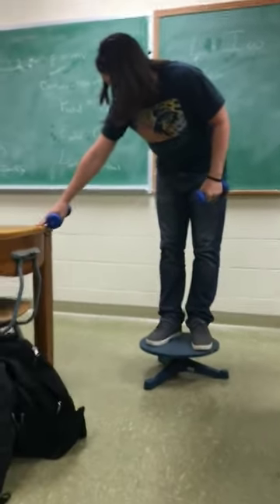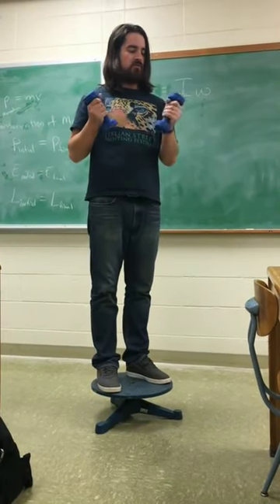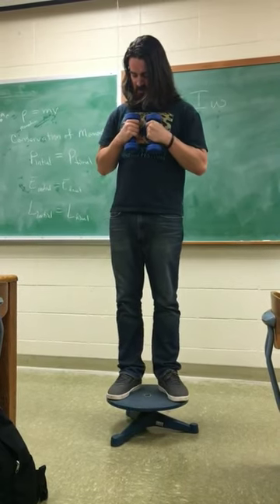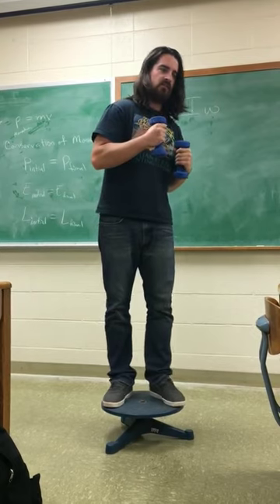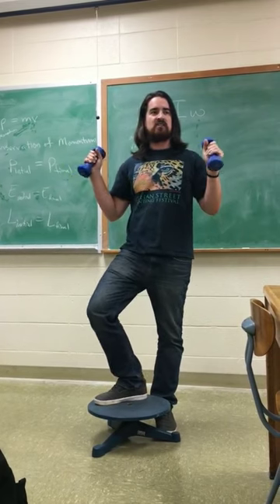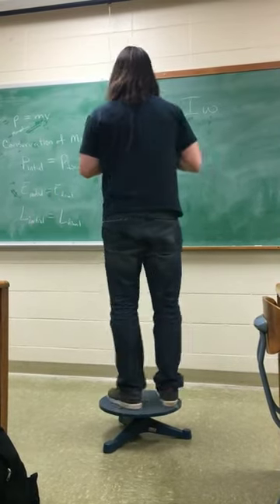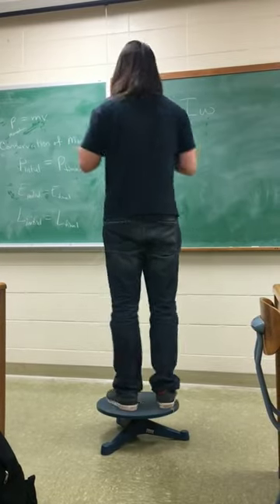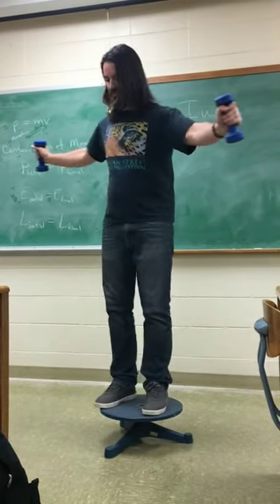conservation of angular momentum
Momentum is defined as the product of a particle's mass and velocity. Momentum is a vector quantity, which means it has a magnitude as well as a direction. According to Isaac Newton's second law of motion, the time rate of change of momentum equals the force acting on the particle.

Angular momentum is the property that characterizes the rotatory inertia of an object in motion about an axis that may or may not pass through that object. The rotation and revolution of the Earth are excellent examples of angular momentum. For example, the Earth's annual revolution around the Sun reflects orbital angular momentum, whereas its daily rotation about its axis reflects spin angular momentum.

Angular momentum is broadly classified as follows:

The spin angular momentum.

The orbital angular momentum.

A body's total angular momentum is the sum of its spin and orbital angular momentum.

SI unit: kg⋅m/s

Dimension: MLT−1

Other units: slug⋅ft/s

Symbol: Denoted by L

Angular Momentum Formula

An object can encounter angular momentum in two ways. They are:

A point object is an object that accelerates around a fixed point. The Earth, for example, revolves around the sun. Here the angular momentum is given by:

L= Angular Momentum

v = linear velocity of the object

m = mass of the object

P = linear momentum

Furthermore, angular momentum can be expressed as the product of a rotating body's moment of inertia (I) and angular velocity (). In this case, the angular momentum can be calculated using the following expression:

Where,

L→is the ￼

angular momentum.

I is the rotational inertia.

ω is the angular velocity.

The right-hand thumb rule indicates that the direction of the angular momentum vector is the same as the axis of rotation of the given object.

The Law of the Right Hand

The right-hand rule states that if someone positions his or her hand so that the fingers come in the direction of r, then the fingers on that hand curl towards the direction of rotation, and the thumb points towards the direction of angular momentum (L), angular velocity, and torque.

Angular velocity

Angular velocity, also known as rotational velocity, is a pseudovector representation of how quickly an object's angular position or orientation changes over time.

Torque:

Torque is defined as the rotational equivalent of linear force in physics. It is also known as the moment of force. It denotes a force's ability to cause a change in the rotational motion of the body.

T = torque

F = linear force

r = the distance measured from the axis of rotation to the point at which linear force is applied.

angular momentum and law of conservation of angular momentum,